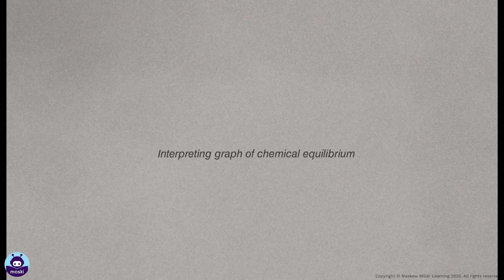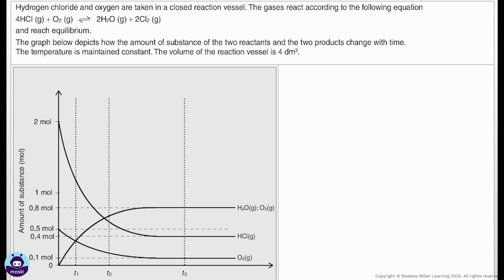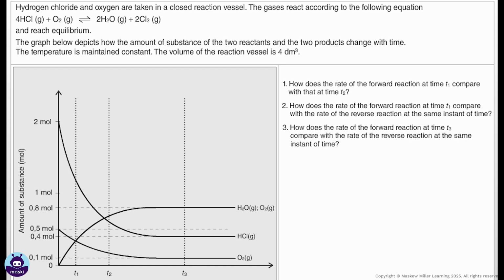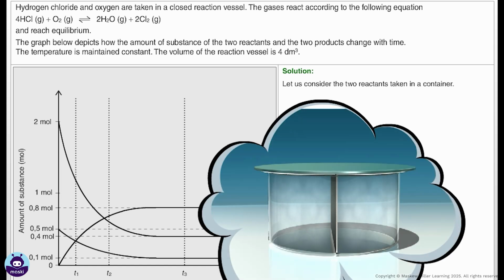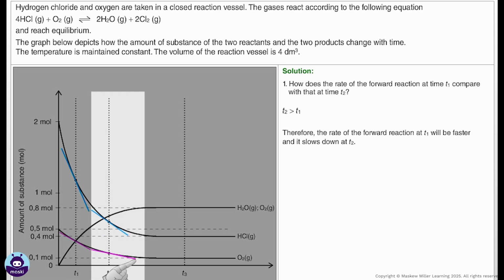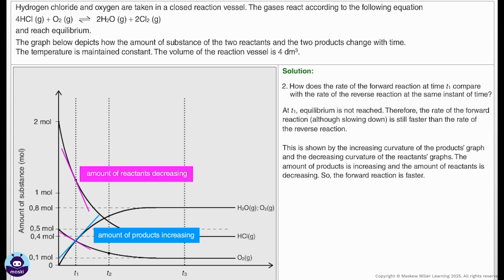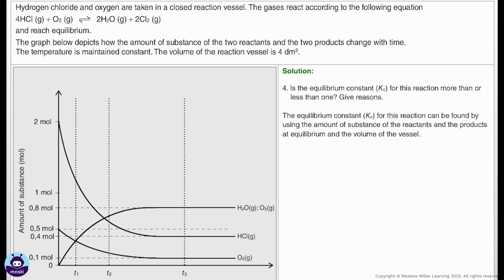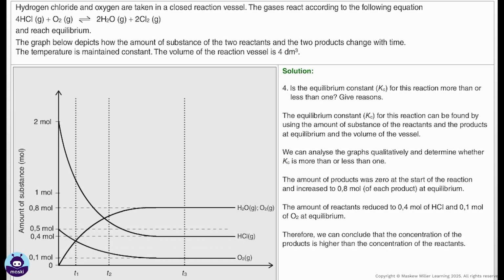[GRADE 12] Interpreting Graph of Chemical Equilibrium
Interpreting graph of chemical equilibrium.